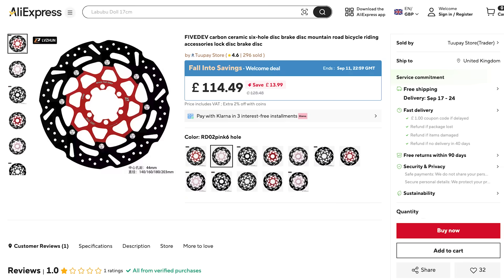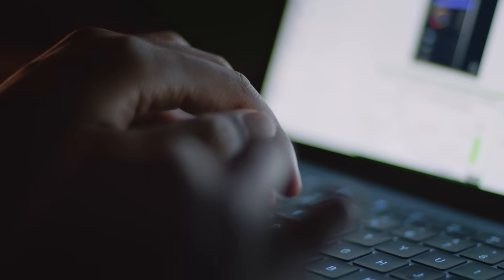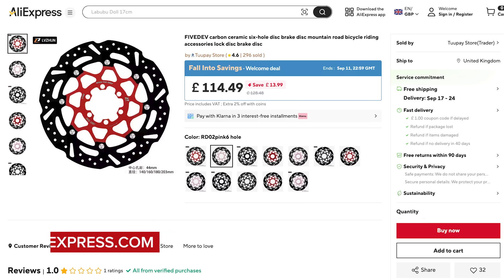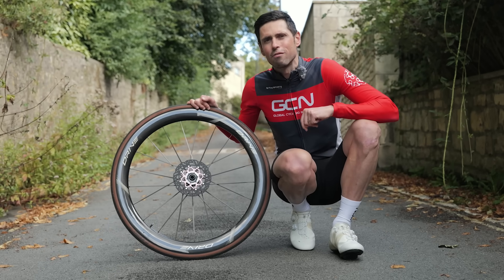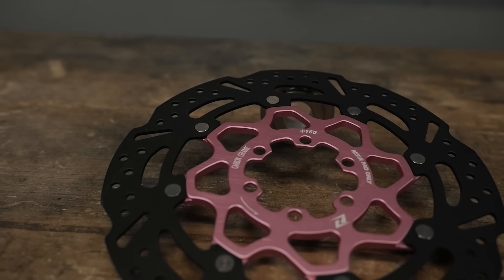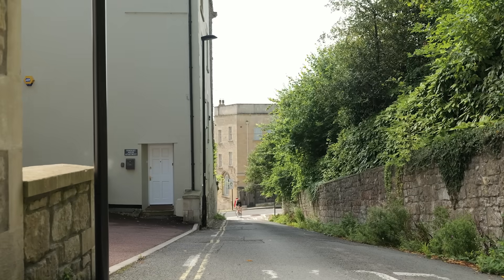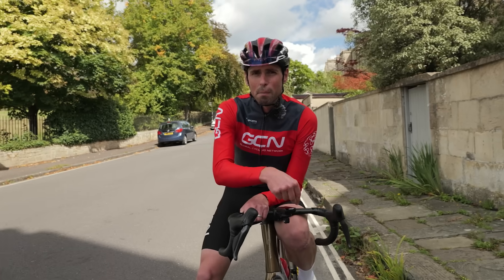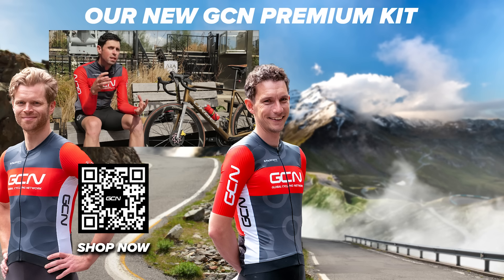Why Bikes Can't Have Carbon Ceramic Brakes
Alex tested carbon ceramic brake rotors from AliExpress on a steep descent to see if they're a viable alternative to traditional steel brakes. While carbon brakes are a staple in Formula One and aerospace, we explore if this technology can trickle down to the cycling world. Join Alex as he put these rotors through a real-world test and discuss the pros and cons with a Formula One brake expert.

Chapters: ⏱️
00:00 - Introduction to Carbon Brakes
00:43 - Carbon Fiber in Cycling
01:24 - Carbon Rim Brakes
01:52 - Why Aren't Carbon Disc Brakes a Thing?
04:54 - The AliExpress "Carbon Ceramic" Rotors
05:42 - Talking to an F1 Brake Expert
09:04 - The Future of Carbon Brakes
11:53 - The Real-World Test
16:17 - Final Thoughts and Conclusion

Would you ever consider using carbon ceramic brakes on your bike, or do you think this technology should stay in motorsport? 👇

The Master - Scientific.wav
Shout (Instrumental Version) - Silas Rey.wav
Midnight - STRLGHT.wav
Lost My Mind (Instrumental Version) - Bankston.wav
Everyday Hustle - Matt Large.wav
Don't Trip - Amber Spill.wav